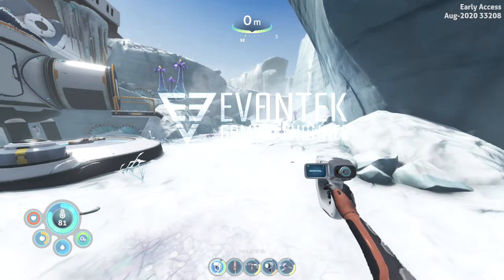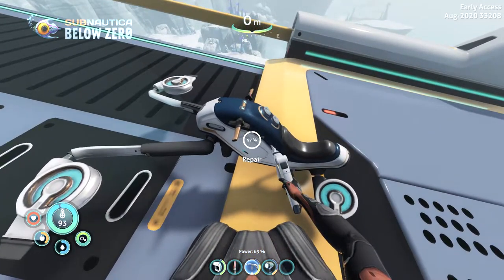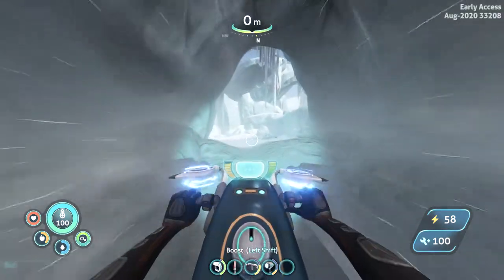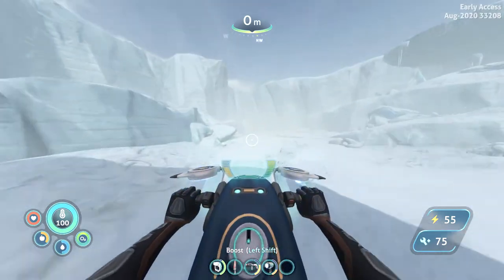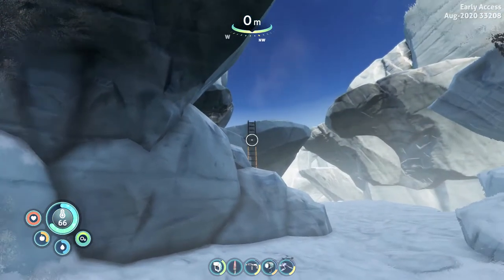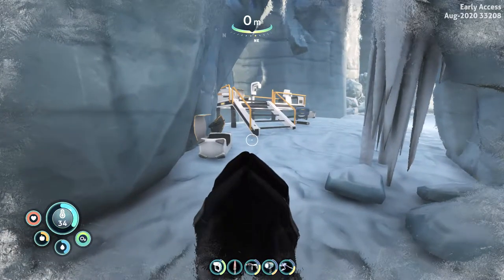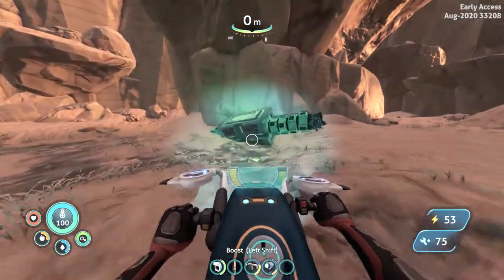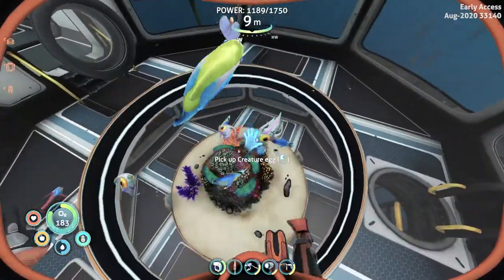Blue Trivalve egg location Subnautica Below Zero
This is a video guide for Subnautica Below Zero. I will show you where to find the Blue Trivalve Eggs in the Arctic Spires. You will also learn how to deal with that Ice Worm.